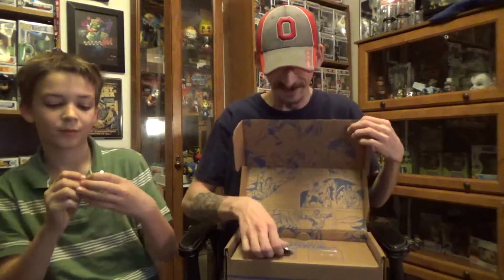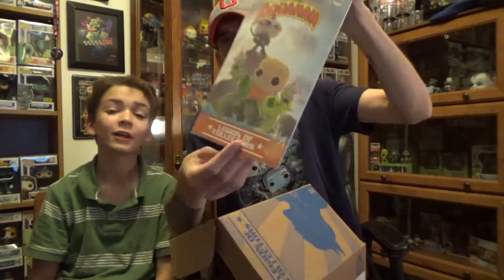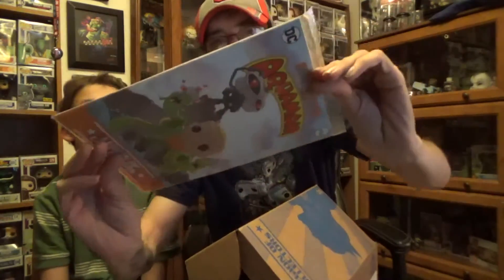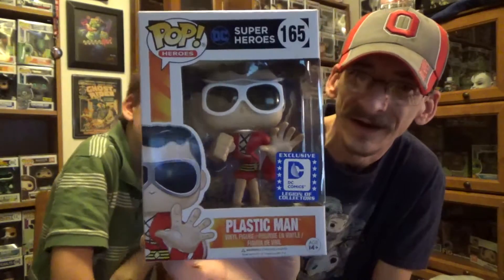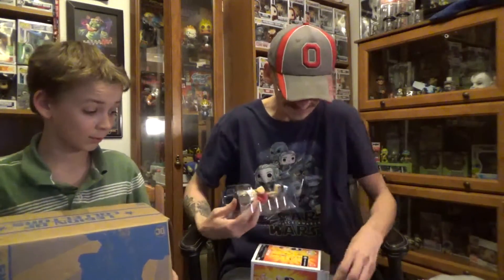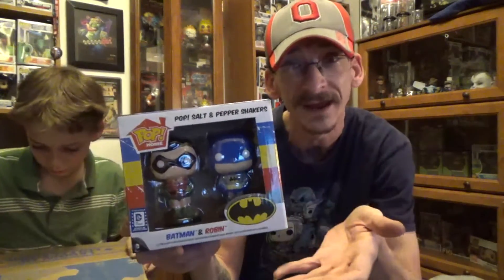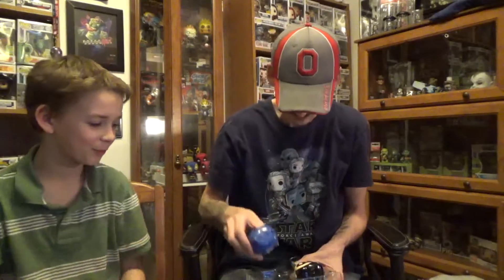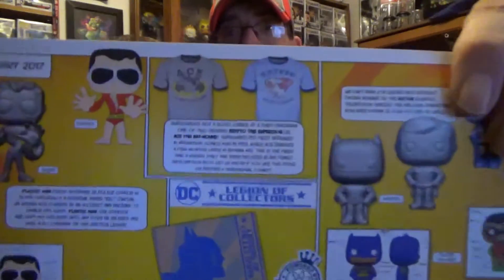DC Legion Of Collectors Unboxing for January 2017 Legacy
Unboxing of DC'd Legion of Collectors Box , Theme Legacy! Check out whats in this months box!! Want your own? Link is provided below!

8764 National Rd SW Lot 23